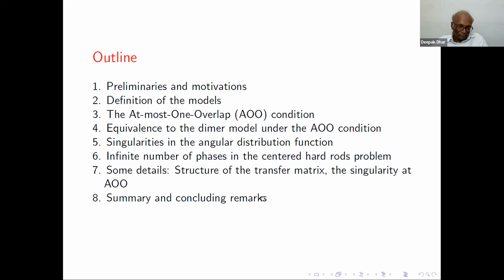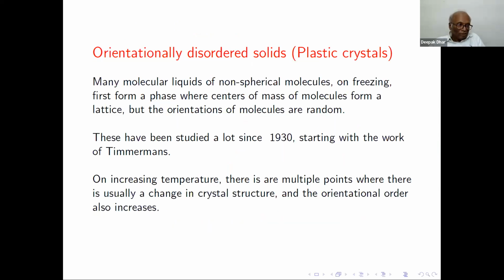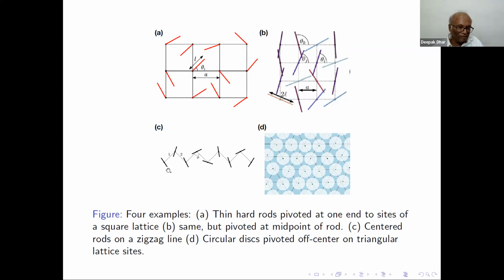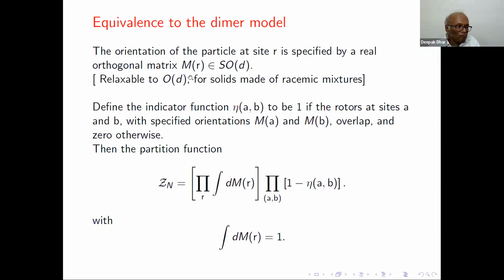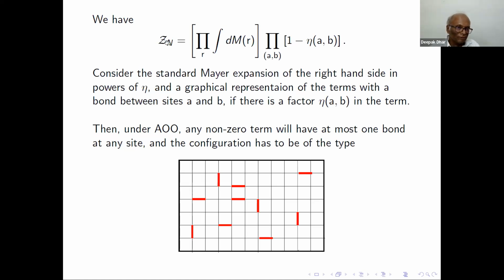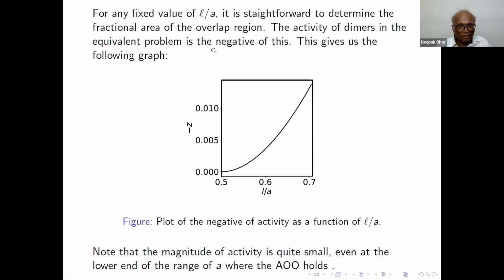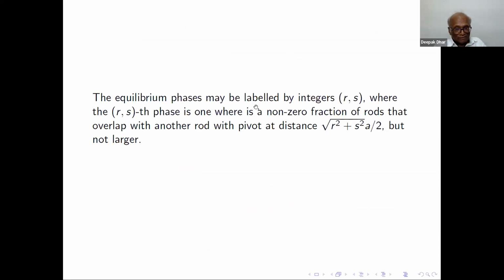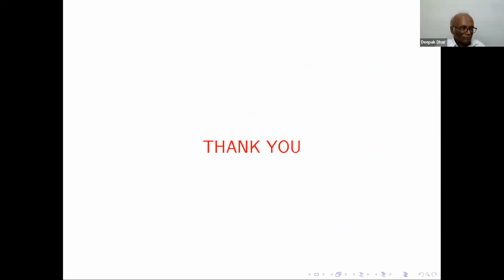Colloquium : Hard rotors on a lattice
Title :  Hard rotors on a lattice

Speaker : Deepak Dhar ( IISER Pune)

Date : April 25, 2023

Abstract: Many solids composed of non-spherical molecules show meso-phases: not a single transition from low temperature crystalline solid to a liquid with no crystalline order, but multiple intermediate phases, where the substance retains with a crystalline order, but varying degrees of orientational order. These mesophases are called plastic solids, or orientationally disordered crystals. I will discuss some recent work with J. Klamser, T. Sadhu and S. Saryal on a model where hard rigid rotors with some marked point on the rotor are fixed to the vertices of a d-dimensional lattice, but the rotors can adopt arbitrary orientations, subject to the condition that there is no overlap between different rotors. I will discuss the behavior of the system as the ratio �$\kappa$ of lattice constant to the size of the rotors is varied. It is found that the system undergoes multiple phase phase transitions as this ratio is varied. For some range of the �$\kappa$, the problem becomes reducible to the problem of determining entropy per site of the corresponding monomer- dimer model on the same lattice. The distribution function of the orientations shows cusp singularities, where the position and nature of the singularities can be determined exactly.